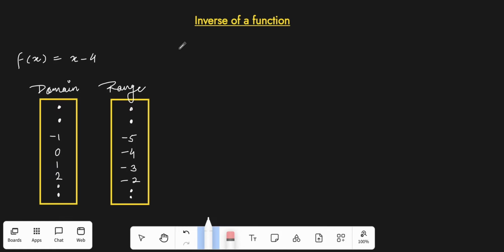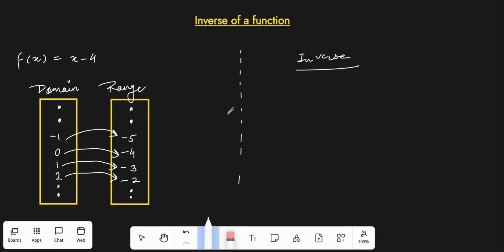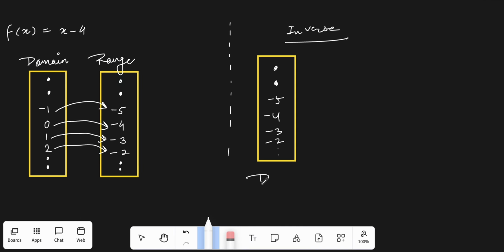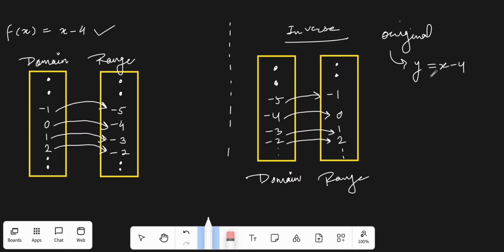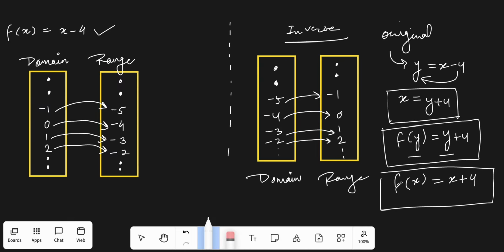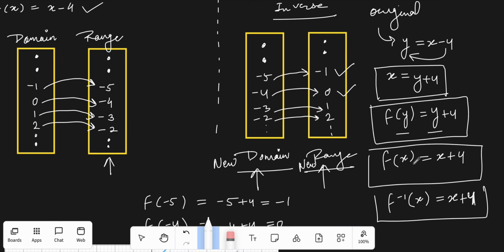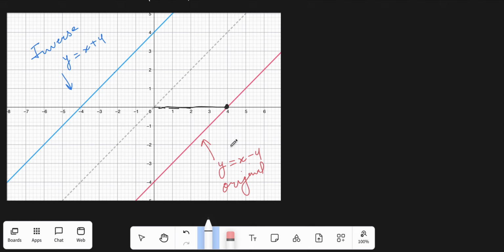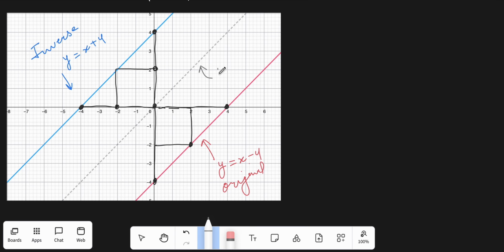Inverse of a Function: Domain, Range & Graph (CBSE/IGCSE/IB)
Learn the concept of the inverse function step-by-step with Nature Classes. Using the example f(x) = x - 4, this video shows how to find the inverse function algebraically and graphically. By solving y = x – 4 for x, we get f⁻¹(x) = x + 4. We explain how the domain and range swap between the original and inverse: for example, f(–1)=–5 implies f⁻¹(–5)=–1. Key points are illustrated on the graph (e.g. (4,0) ↔ (0,4) and (2,–2) ↔ (–2,2)), highlighting that the inverse “undoes” f(x).

Definition and example of the inverse function using f(x) = x – 4.

Step-by-step method to find the inverse: swap x and y and solve (giving f⁻¹(x)=x+4).

Explanation of domain and range swapping between f and f⁻¹ (shown with example values).

Graphical interpretation of the inverse (reflecting points across y=x line).

Tips and exam practice for IB, IGCSE, Cambridge AS/A-Level, CBSE, SAT and AP math students.

This tutorial is perfect for high-school learners preparing for international curricula and competitive exams. We cover the fundamentals of inverse functions, domain & range, and show clear graphical examples. Watch and practice to build confidence for IB, IGCSE, CBSE, Cambridge AS/A-Level, SAT, and AP exam problems.

find inverse function

how to find inverse

IB Math

IGCSE Maths

Cambridge AS Math

SAT Math

AP Calculus

math tutorial

graph of inverse function

Nature Classes